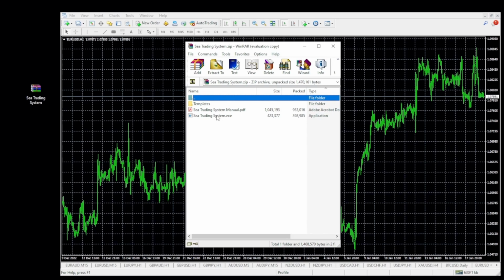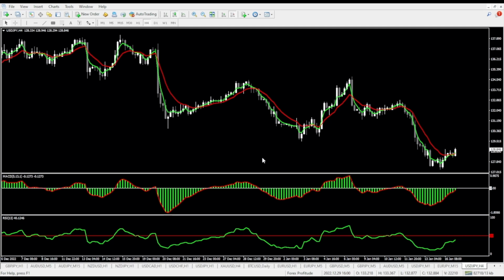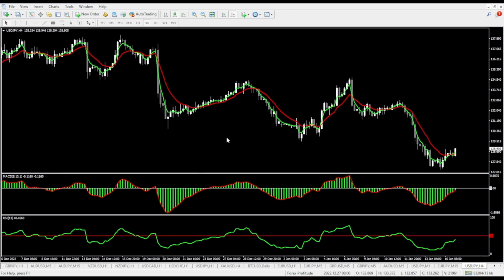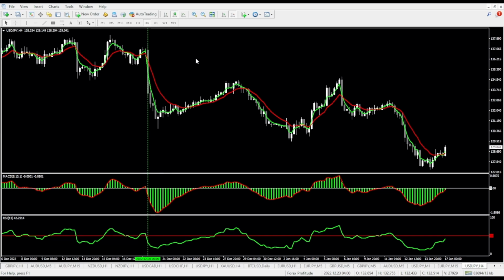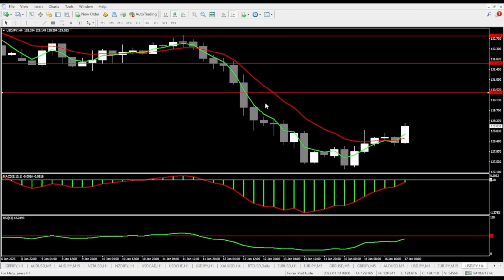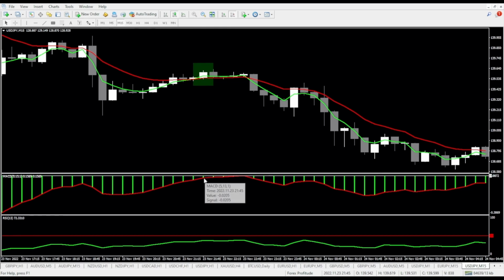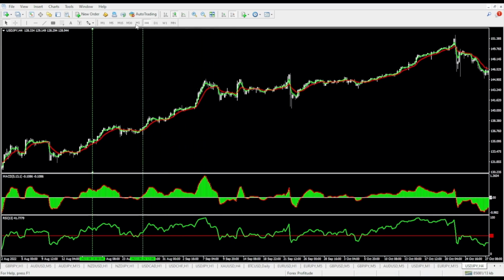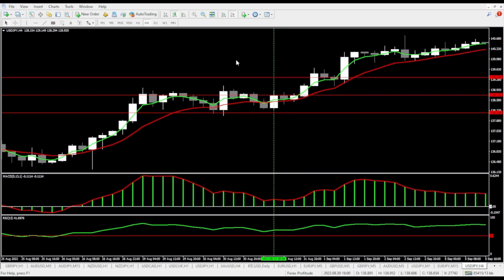Rapid Results Method [FREE SYSTEM] The Sea Trading System by Russ Horn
Boost Your Trading Results Instantly with $1,000 Worth of Trading Systems for Free! Get your hands on the SEA Trading System & Forex Power Pro, designed by renowned trader Russ Horn, and take the fast track to consistently making massive profits. These powerful systems are quick and easy to install and can be traded on all timeframes and currency pairs. And the best part? You can get them absolutely free!

This is not like other 'freebies' you find online, this is a unique opportunity to get your hands on two of Russ Horn's favorite systems, worth $500 each. These systems use a proven method for trading familiar indicators, ensuring big gains if the rules are followed correctly.

Don't miss your chance to win the Rapid Results Method for free! All you need to do is watch the video, download your free systems, and leave a comment on this page. Russ Horn will choose the 3 best comments, so make sure you leave your best one. The winners will be announced in the next few days on this page.

Harness the power of these profit-producing systems and trade like a pro! It doesn't matter if you've never made a dime before, with these systems, you can start seeing results within days.

Russ wants to prove to you beyond a shadow of a doubt that having the right tools can make all the difference in your Forex journey. That's why he's giving away these systems for free, as a way of saying 'thank you' for your trust and support. So, if you're ready to start making serious money from trading, then don't miss out on this incredible opportunity. P.S. Make sure you leave your best comment on this page to get the Rapid Results Method, and both the SEA trading system and Forex Power Pro for FREE!